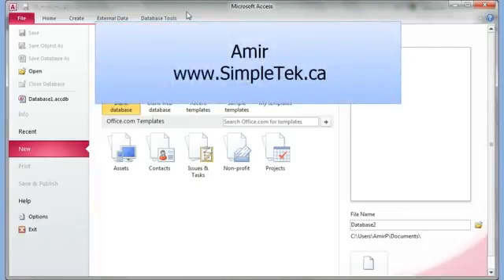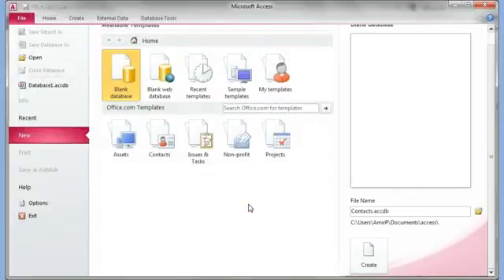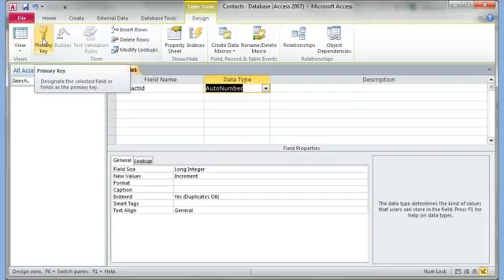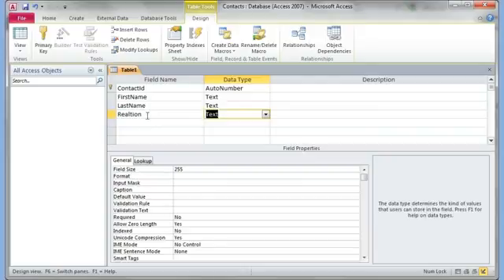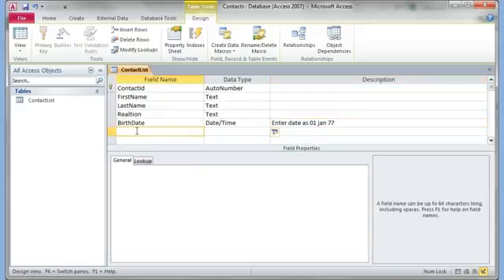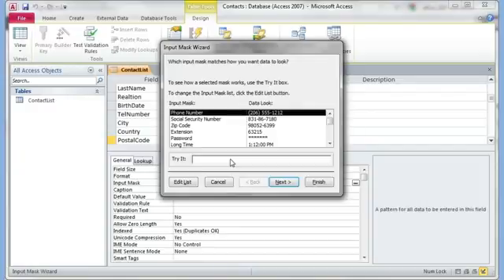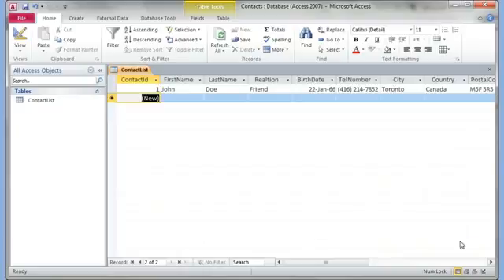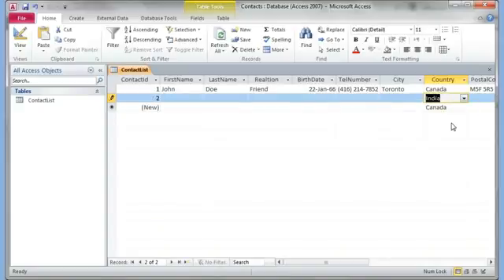Microsoft Access 2007 2010 part 1 Tables